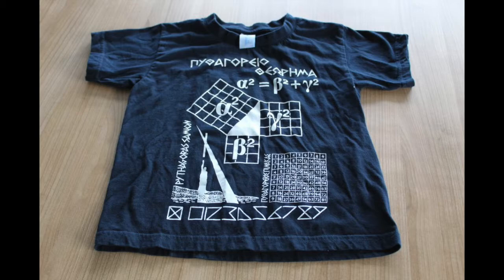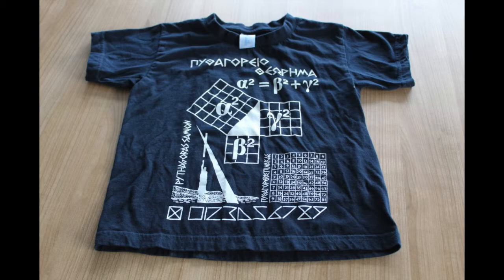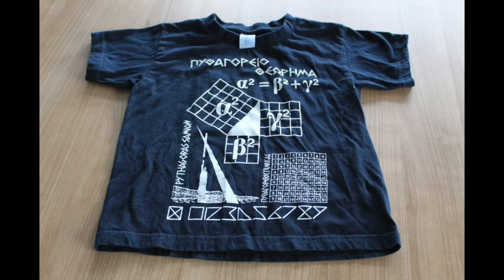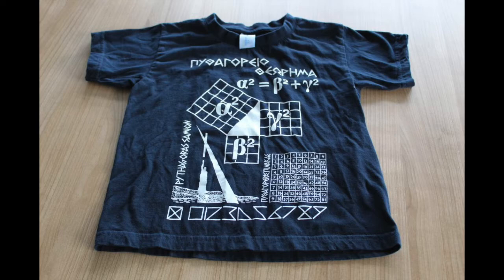Mathematical Objects podcast - Season 1 Episode 2: Pythagoras T-Shirt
A conversation about mathematics inspired by a t-shirt featuring Pythagoras’ theorem. Presented by Katie Steckles and Peter Rowlett.